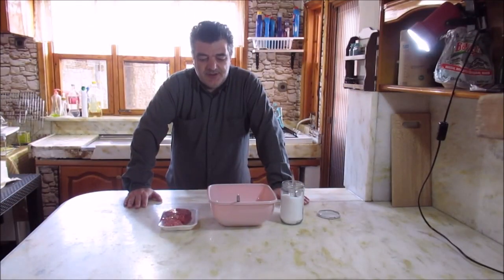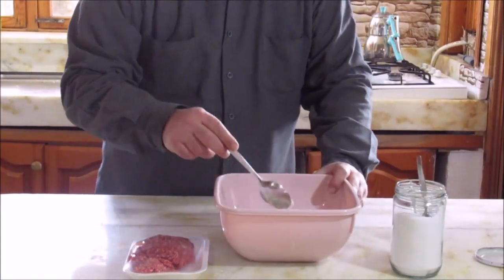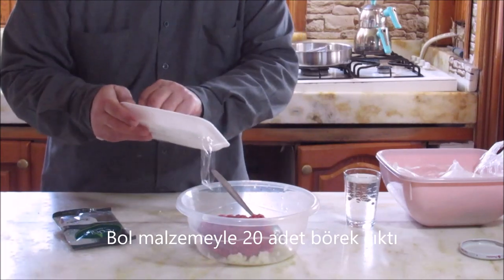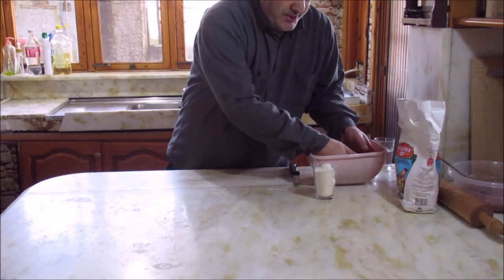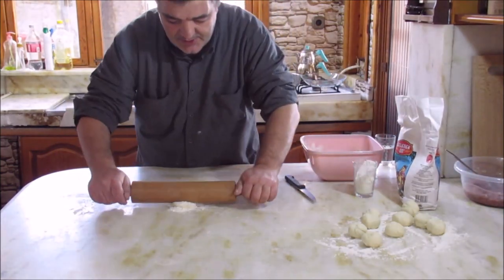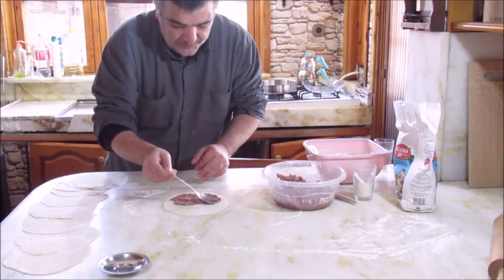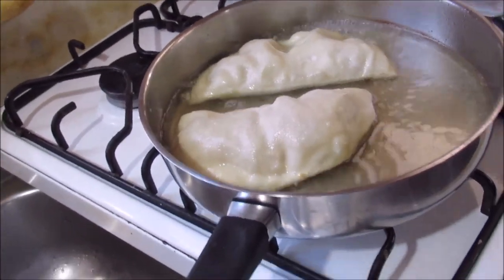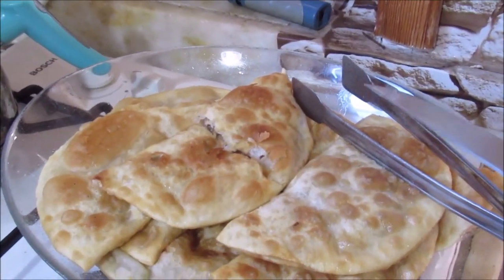Orjinal Çiğ Börek Tarifi/Çiğ Börek ismi nereden geliyor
Orjinal adı Çir Börek olan çiğ börek yaptım arkadaşlar yorum ve beğenileriniz için şimdiden teşekkürler!